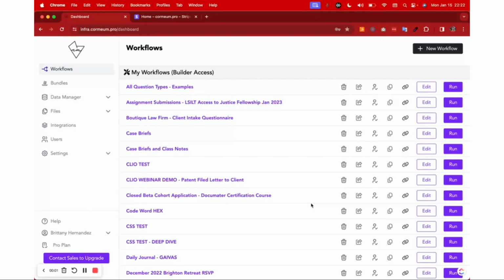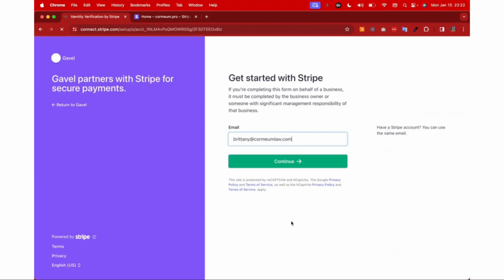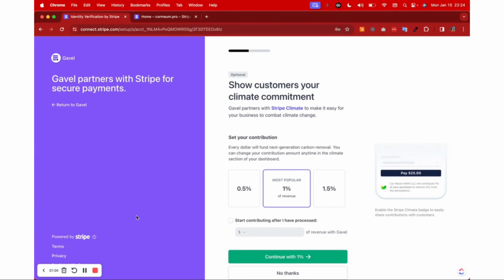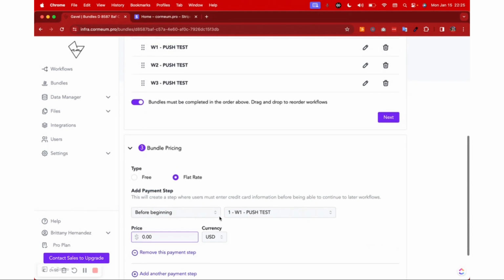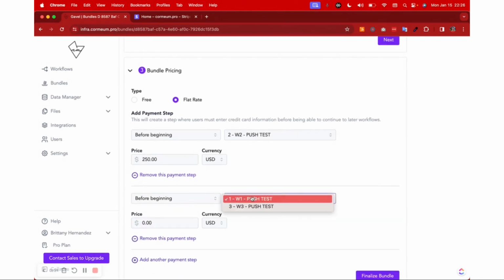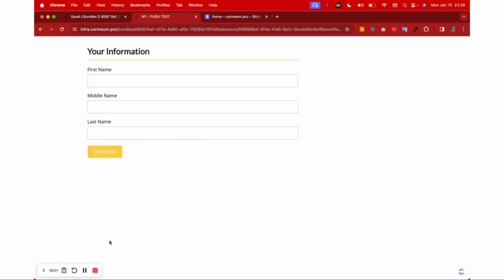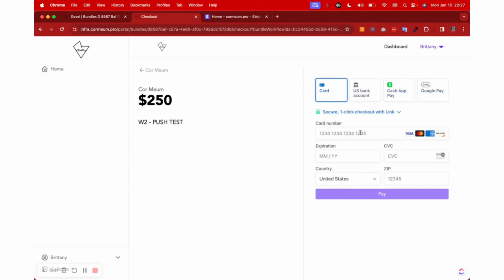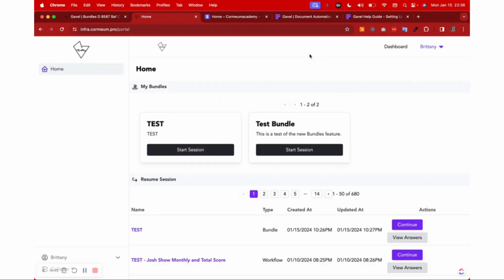Add Your Stripe Connect Account to Gavel Bundles